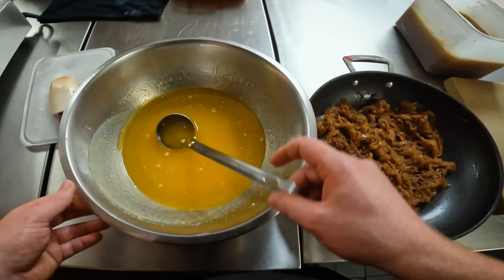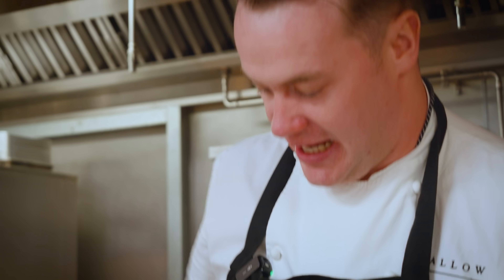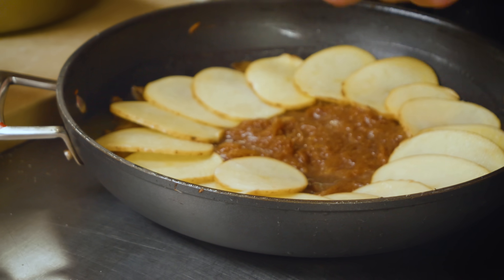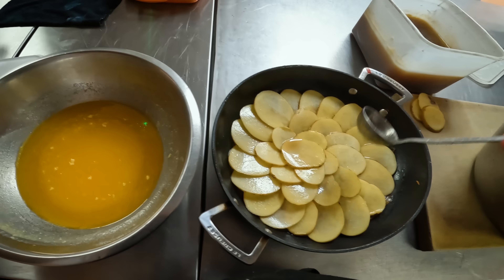POV: Cooking (Probably) the Best Potato Dish in the World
Will takes on the classic Boulangère Potatoes and argues why it’s the best potato dish in the world. Forget the heavy cream of dauphinoise—these potatoes are light, crispy, and packed with flavour, thanks to layers of thinly sliced potatoes, onions, herbs, and rich stock. Perfect for any meal, this dish combines simplicity with elegance, making it a standout on any table.
Will breaks down step-by-step how to prepare this French favourite, highlighting key techniques for achieving the perfect balance of crispiness on top and melt-in-your-mouth tenderness inside. Whether you’re making it as a side dish or the star of your meal, boulangère potatoes will quickly become a go-to recipe in your kitchen.

VIDEO CHAPTERS
00:00 - Intro
00:08 - Caramelising the onions
00:31 - Preparing the potatoes
01:11 - Layering the boulangère
07:14 - Making a cartouche
08:42 - Cooking the boulangère
11:47 - Finished boulangère

Ingredients:
Agria Potatoes
1 Block of butter
Brown Onions
Beef Stock
Oil

Recipe:
1. Caramelise the onions:
Add salt to sliced onions to help them break down and release moisture.
Cook gently over medium heat until they are deeply caramelized, about 30 to 40 minutes. Ensure there are no black bits to avoid bitterness.

2. Prepare the potatoes:
Use a mandolin to thinly slice the potatoes. This helps achieve uniform slices, which is important for even cooking.
Do not wash the potatoes after slicing to preserve the starch, which will help the dish bind together.

3. Clarify the butter:
Melt butter in a microwave for about 20 seconds. It’s okay to leave the milk solids in the clarified butter as they will not burn at the temperature used for cooking.

4. Layer the dish:
In the base of an oven-safe pan, spread a layer of the caramelized onions.
Add a thin layer of sliced potatoes over the onions.
Drizzle some clarified butter and beef stock over the potato layer.
Alternate the direction of the potato slices with each new layer to ensure an even arrangement.
Continue layering potatoes, clarified butter, and beef stock, seasoning each layer with salt and pepper as you go.

5. Finish with thyme:
After the last layer of potatoes, season again with salt and pepper, and sprinkle fresh thyme leaves over the top.

6. Make a cartouche:
Cut a piece of greaseproof paper to fit the pan. Make a small hole in the centre to allow steam to escape. Place the cartouche on top of the layered potatoes to help with even cooking and caramelisation.

7. Bake:
Cover the dish with a heavy plate to weigh down the potatoes.
Bake in the oven at 120°C (250°F) for about 1 hour to 1.5 hours.
Halfway through the cooking time, flip the plate to ensure even pressure on the potatoes.

8. Increase the temperature:
After 45 minutes to 1 hour of cooking, remove the cartouche and plate.
Raise the oven temperature to 130°C (265°F) to allow the beef stock to reduce and the potatoes to caramelise on top. Bake for an additional 25 minutes or until the potatoes are golden and tender.

9. Glaze the top:
Before the final 5 minutes of cooking, brush the top of the potatoes with more clarified butter and a little beef stock to create a shiny glaze.
Add a final sprinkle of fresh thyme leaves for aroma.

10. Serve:
Remove from the oven and let the dish rest for a few minutes.
Serve with crispy edges and tender layers of potato, with the rich flavour of caramelised onions and thyme infused throughout.